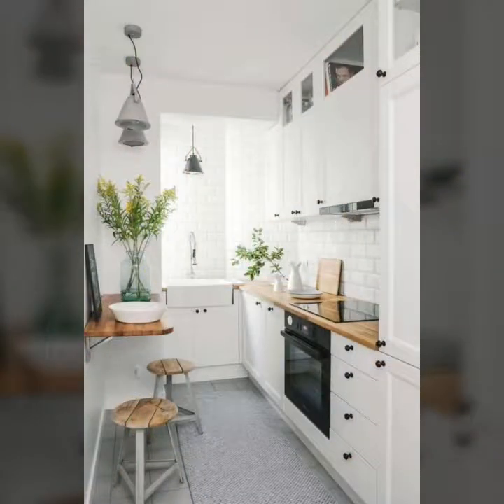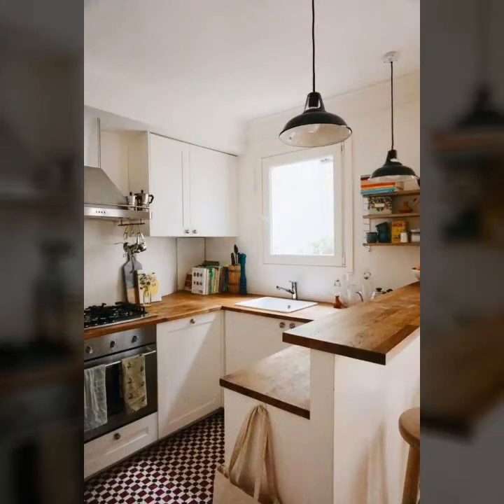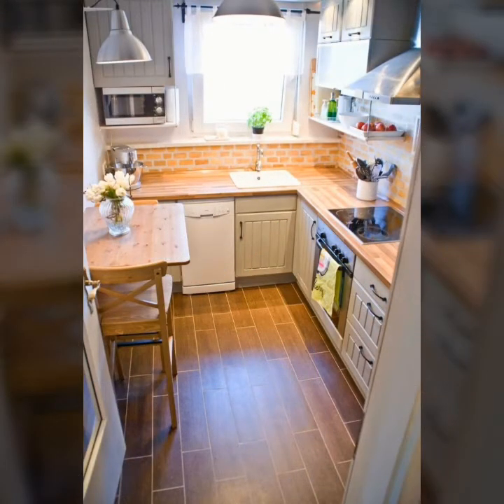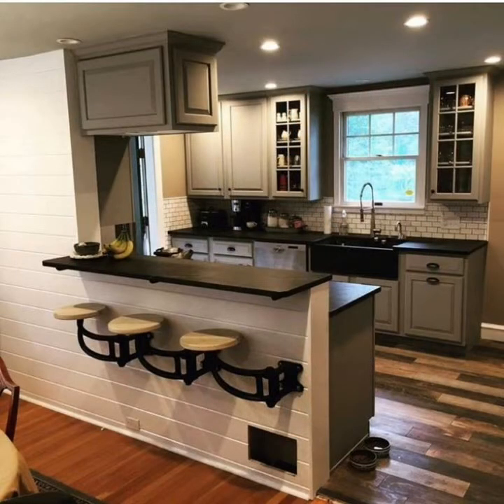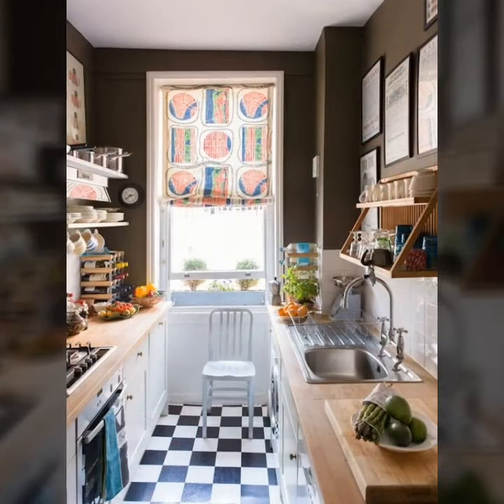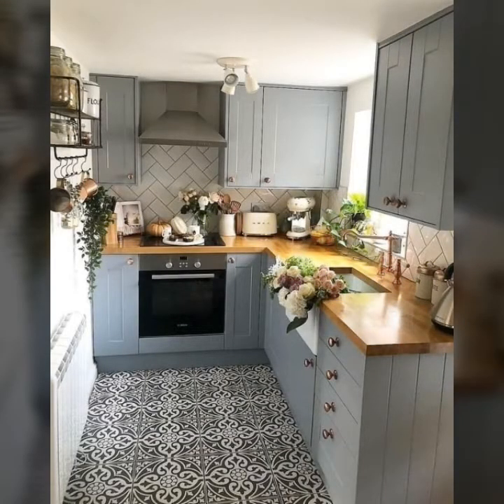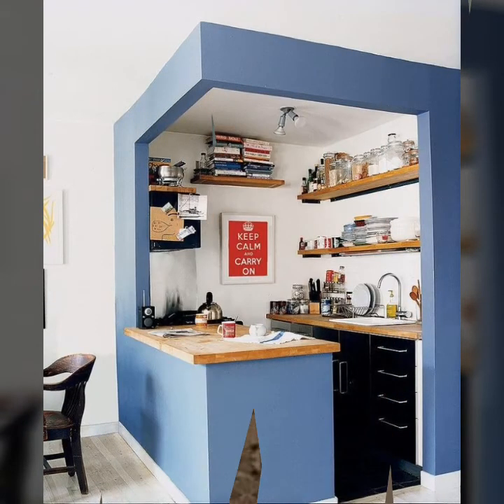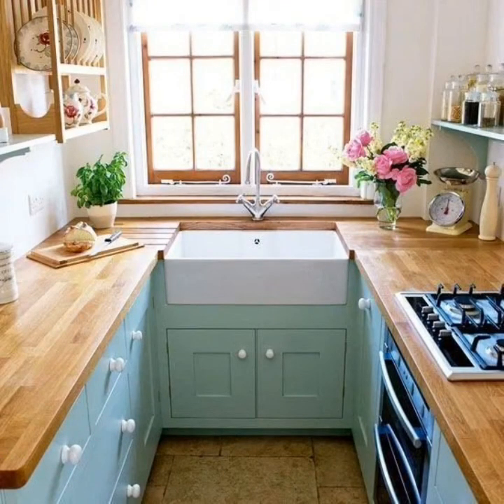Modern 35 top small kitchen designs and ideas/modern interior designs for kitchen 2021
Modern 35 top small kitchen designs and ideas/modern interior designs for kitchen 2021 hello friends, my channel all about home decoration And interior designs ideas.you mostly watch in my youtube channel videos

rajokio khat
glass wardrobe
hexagon mirror
duplex staircase
honefoss
honefoss ikea

aluminium door
besan design
corner wardrobe
mirror decor
wardrobe colour
3d acrylic mirror wall stickers
mirror sticker
mirror stickers
mirror wall
wooden staircase
3d mirror wall stickers
acrylic mirror wall stickers design
bathroom design
birthday decorations
mirror design
birthday decorations
mirror design
royal bed
royal sofa
small kitchen design ideas
sticker mirror